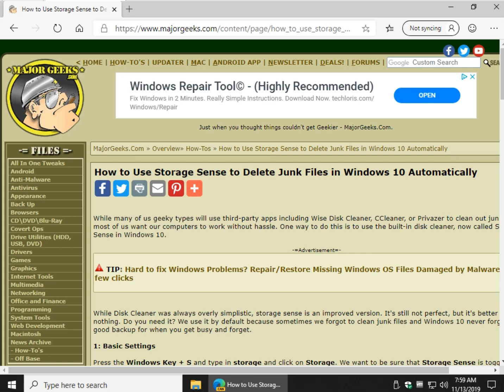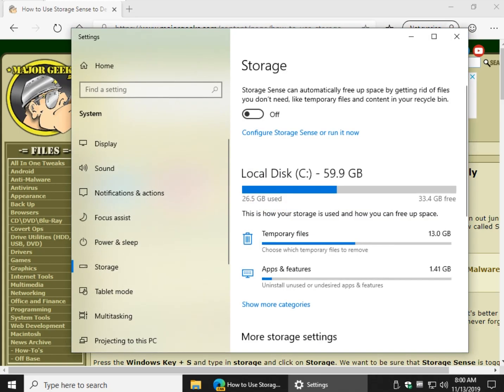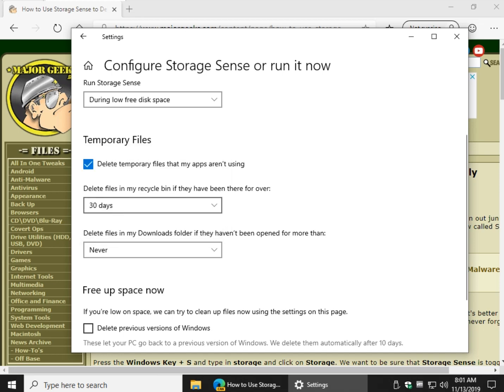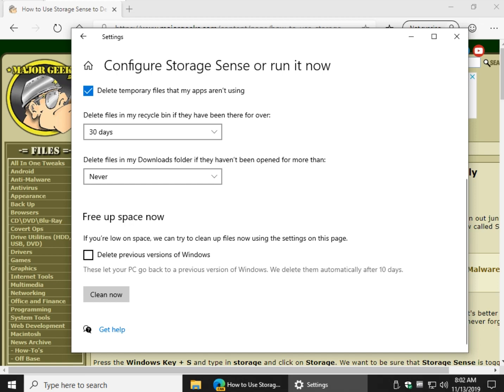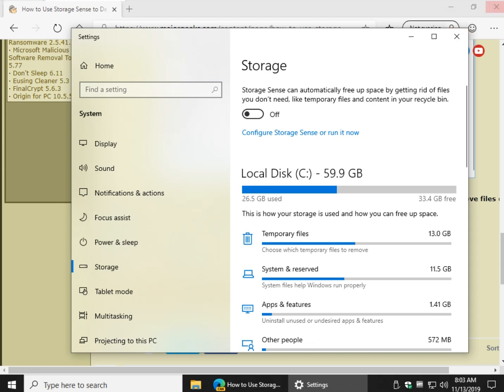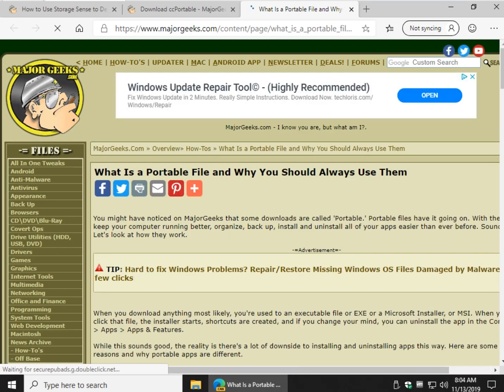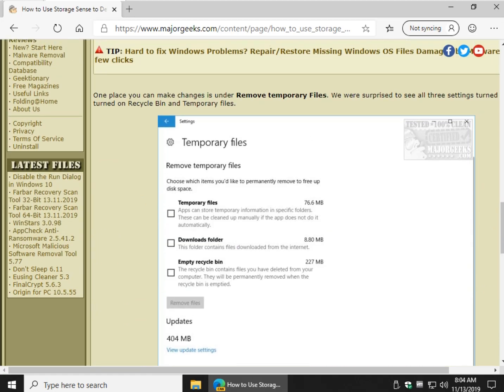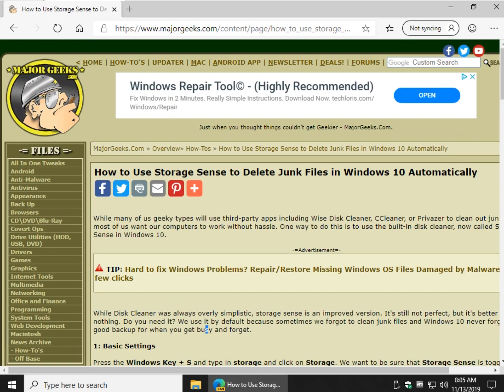How to Use Storage Sense to Delete Junk Files in Windows 10 Automatically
While many of us geeky types will use third-party apps including Wise Disk Cleaner, CCleaner, or Privazer to clean out junk files, most of us want our computers to work without hassle. One way to do this is to use the built-in disk cleaner, now called Storage Sense in Windows 10. Guide at